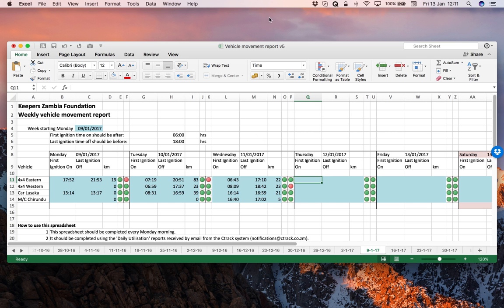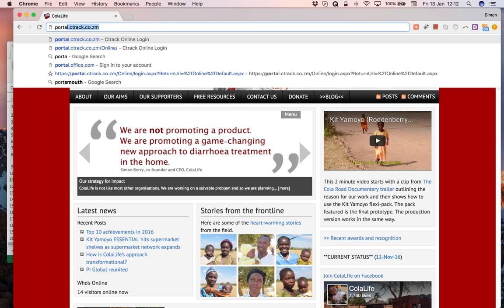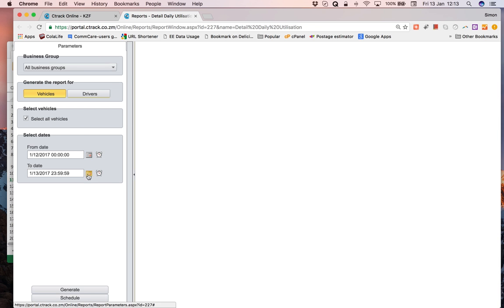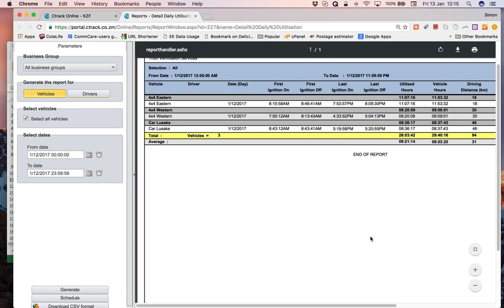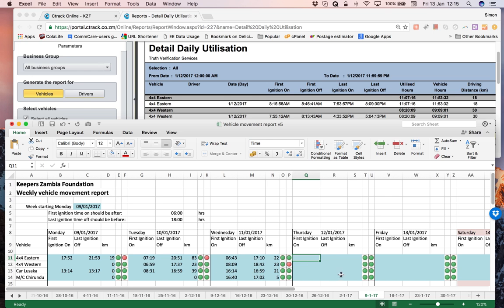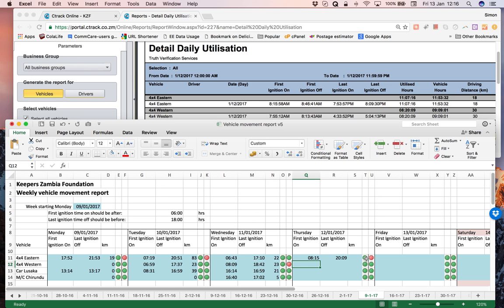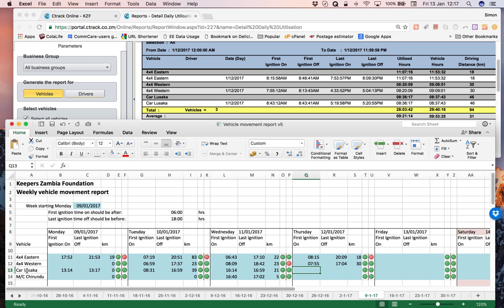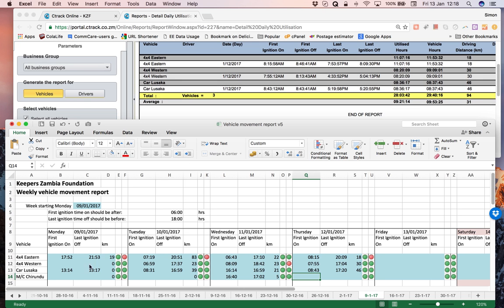How to complete the KZF vehicle movement report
Instructions for KZF staff on how to complete the daily vehicle movement report.

The starting point for producing the report is the report that was produced yesterday. This file is an Excel Spreadsheet called 'Vehicle movement report v5.xlsx'

You just add information to that spreadsheet. The exception is Monday. On Monday you start with the spreadsheet produced on the preceding Friday and fill it in for Friday, Saturday and Sunday.